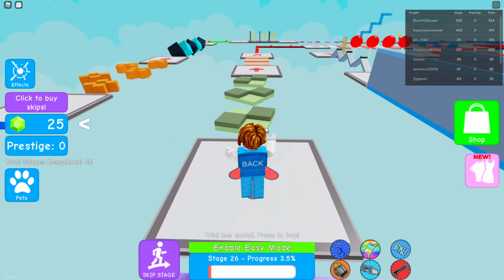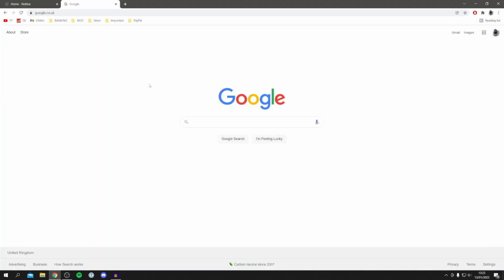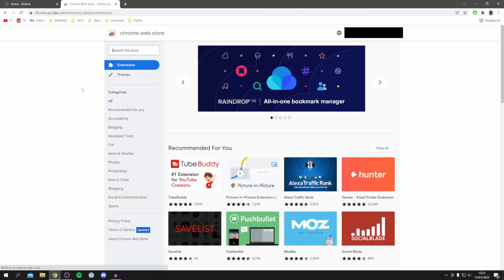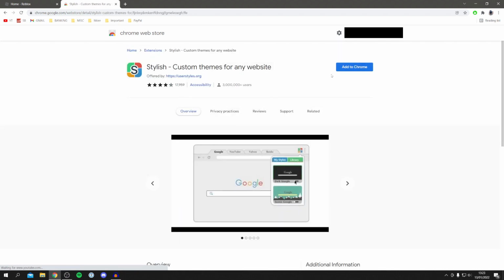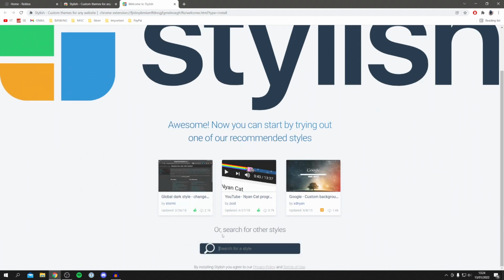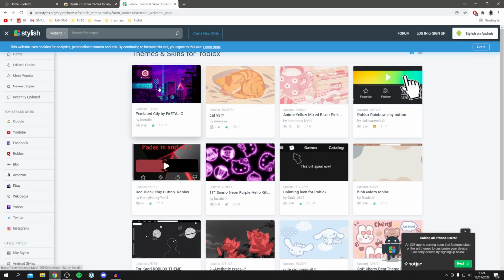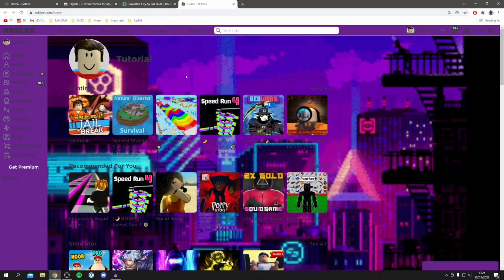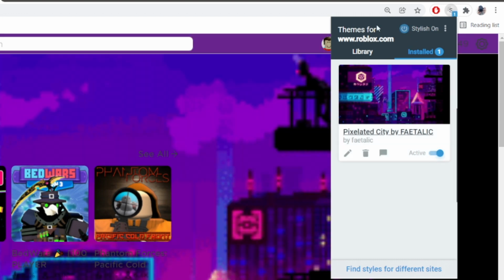How To Change Roblox Background (Custom Look)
I show you how to change roblox background and how to change your roblox background in this video! I hope you find this how to change background on roblox useful!

Consider checking out the channel for more Roblox tutorials.

TutorialTucker